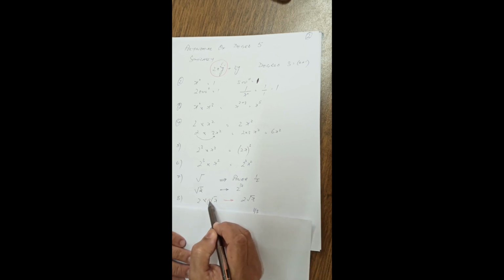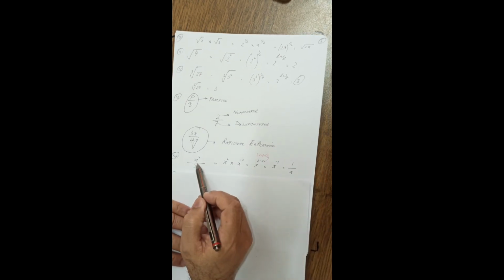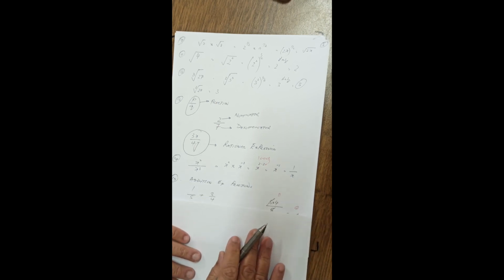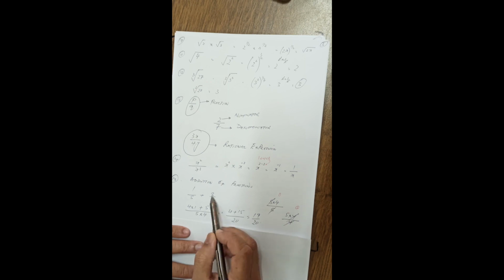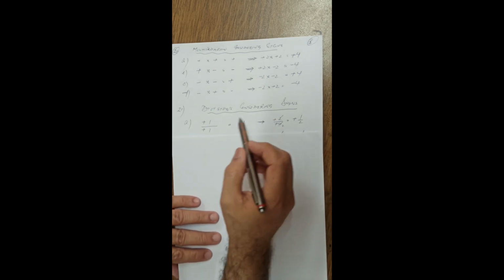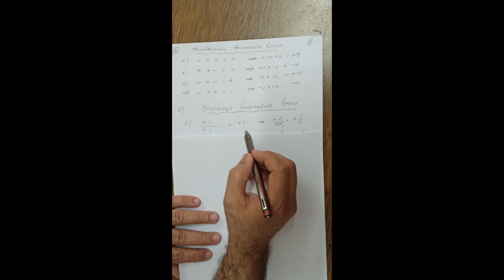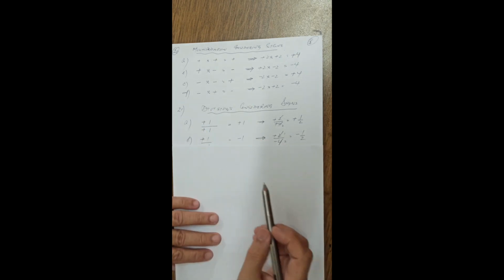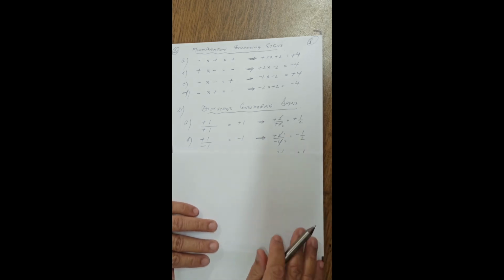Fundamental tips for learning mathematics (Part 1)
Bismillah hir rahman nir raheem

Our first attempt on educating the public and bringing awareness to some fundamental concepts
that sometimes just go over the heads of many...

In this video our aim was to clear the concepts on the fundamental principles of math
In order to strengthen the individual whilst gaining confidence when solving such challenging and tricky quesions

Video schedule : Mon to Fri @ 10 pm (GMT+5) or (PKT)

Best Regards
Khaleeq Ahmad